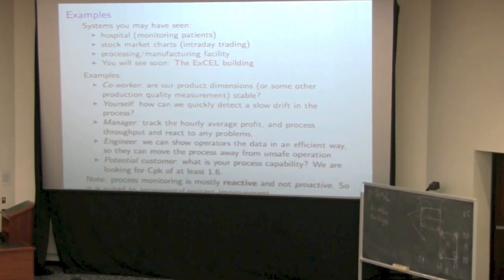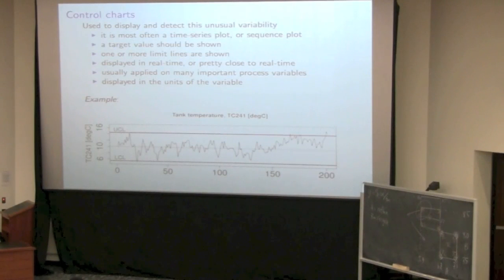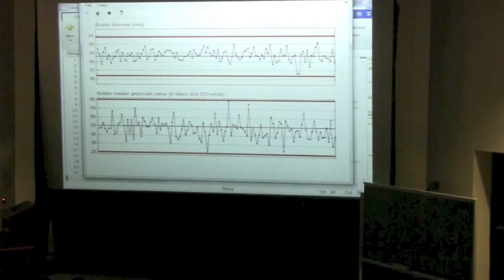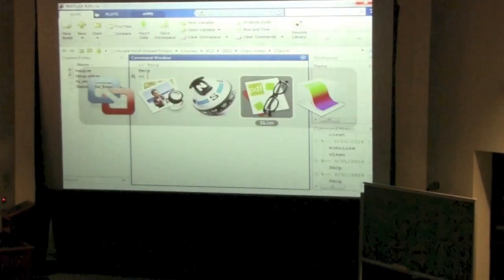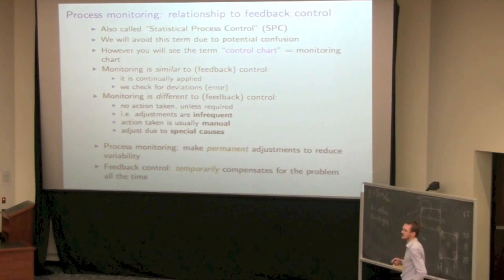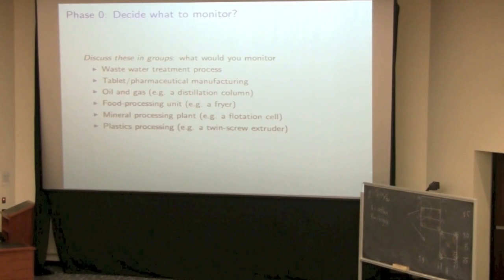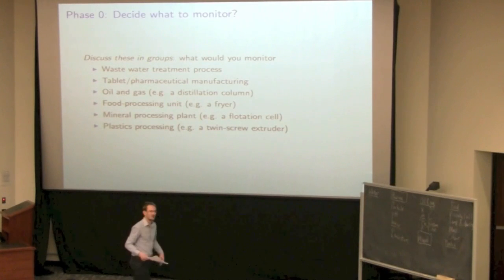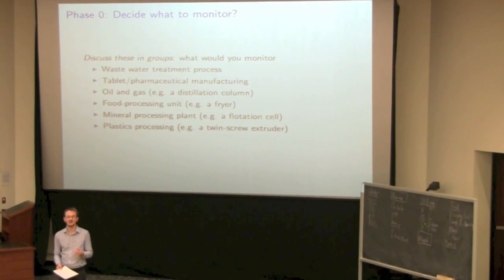Statistics for Engineers - Class 12B - 4C3-6C3 2014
Statistics for Engineers 4C3-6C3 2014 - "Process Monitoring" section

* Understand the principle of a Shewhart monitoring chart
* Calculating the limits for this chart
* Understanding how the limits affect Type I and type II errors
* Practical issues around implementing control charts
* Understanding the intention of the CUSUM and EWMA chart
* Introduction to the terminology of six-sigma, and process capability, with examples